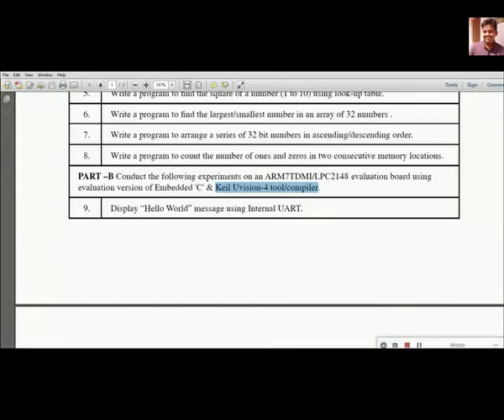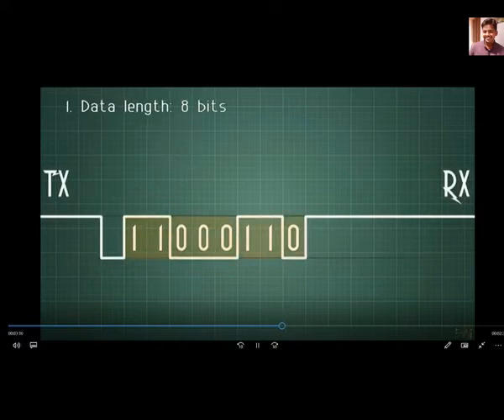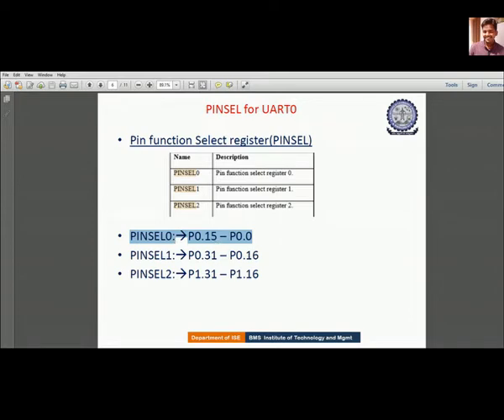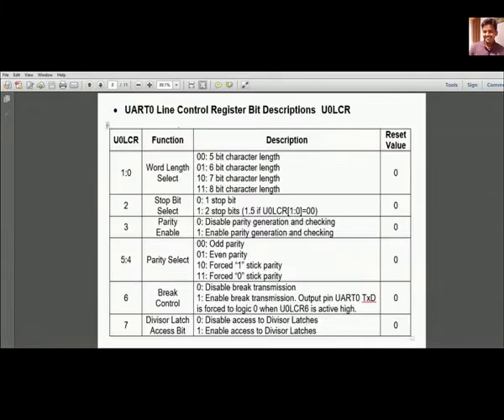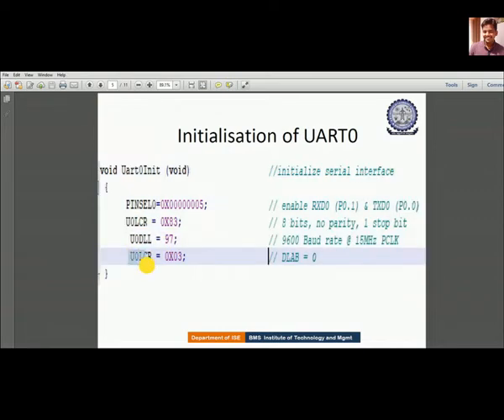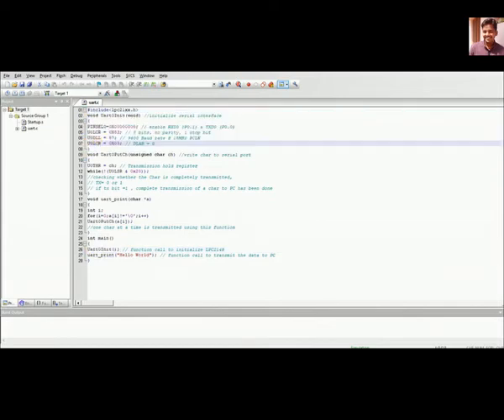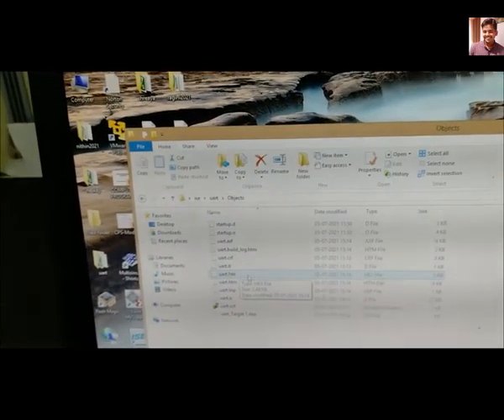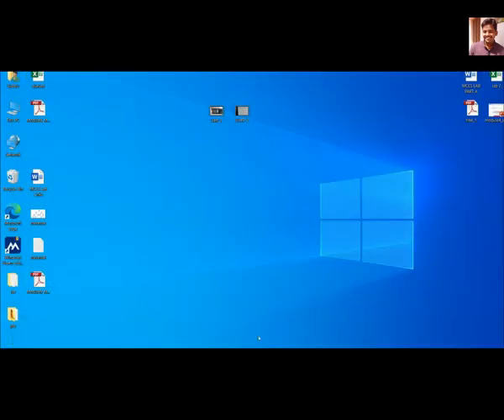18CSL48 MCES LAB program 9 UART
Display “Hello World” message using Internal UART.